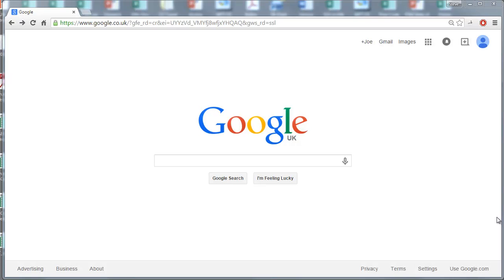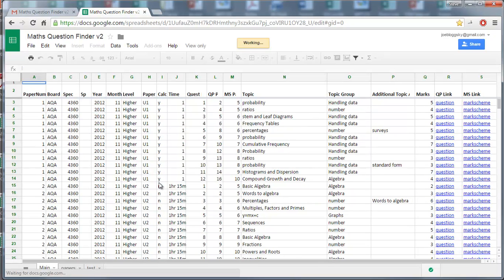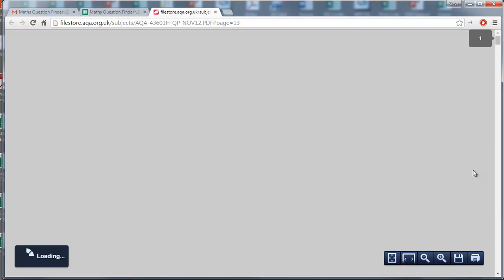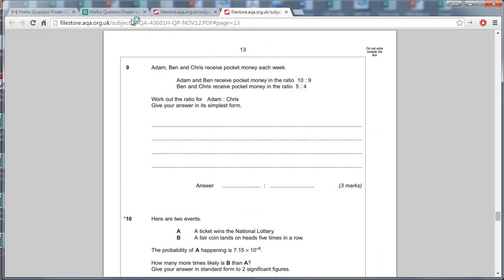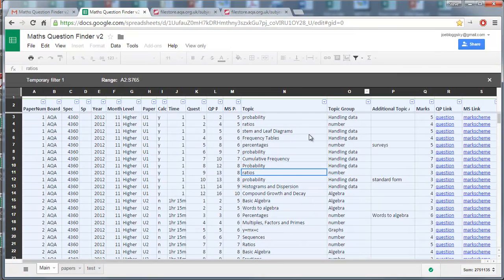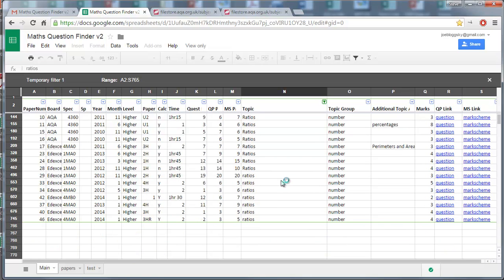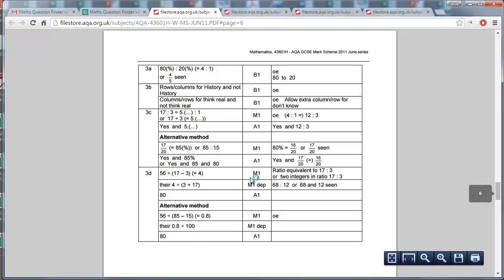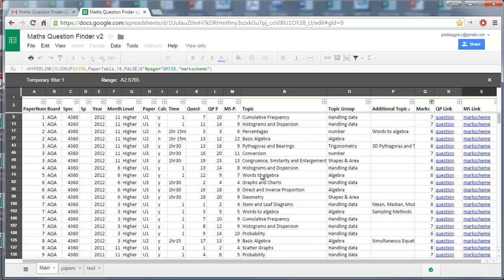Maths Question Finder